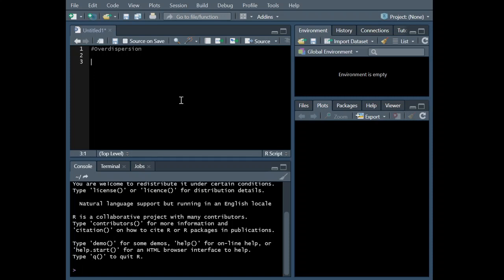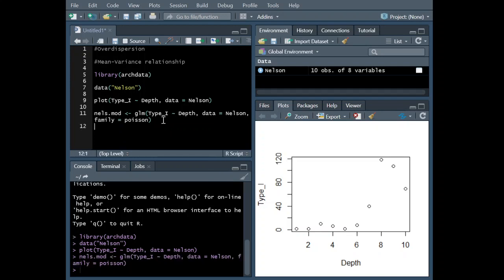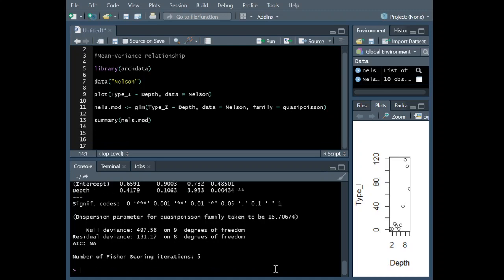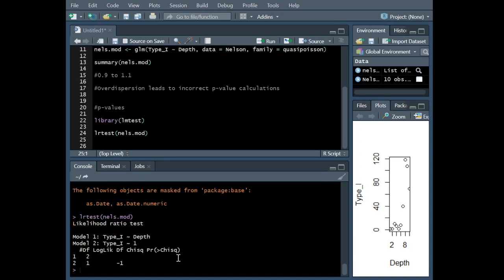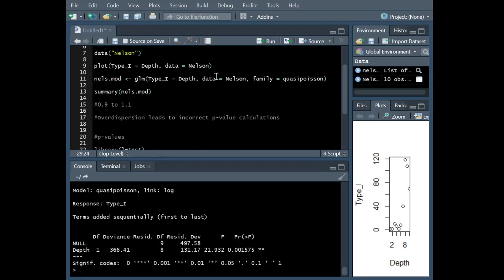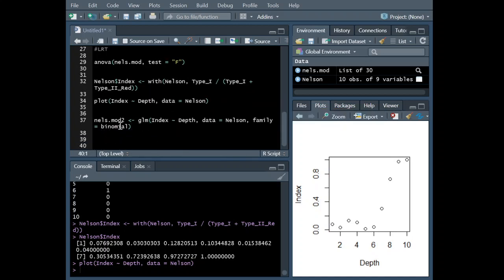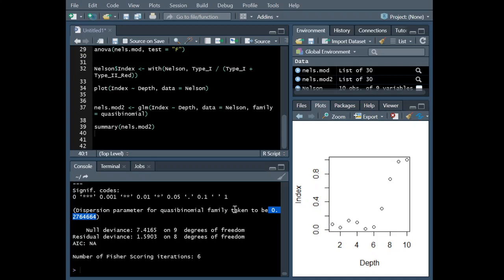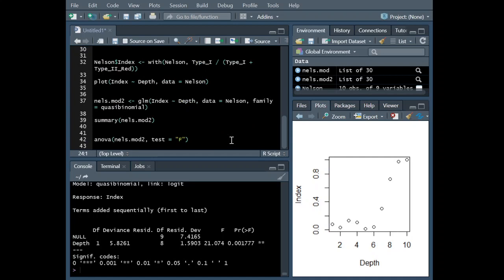Tutorial 9.1 - Overdispersion